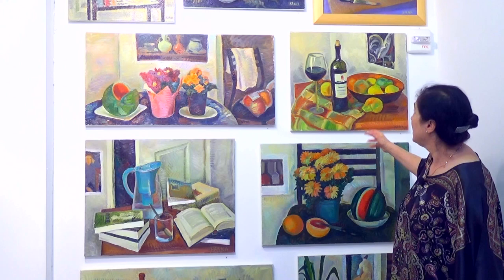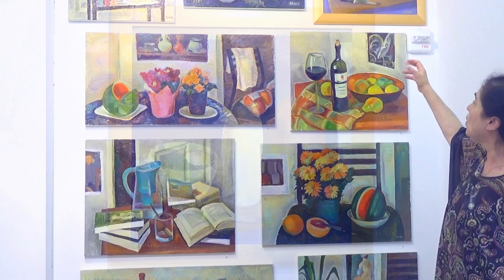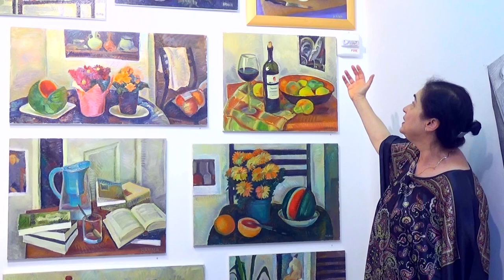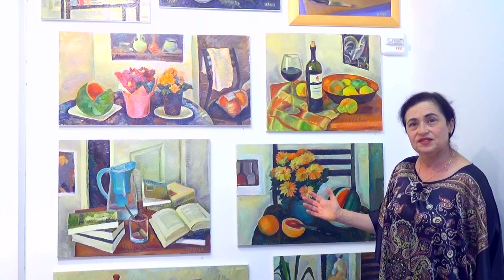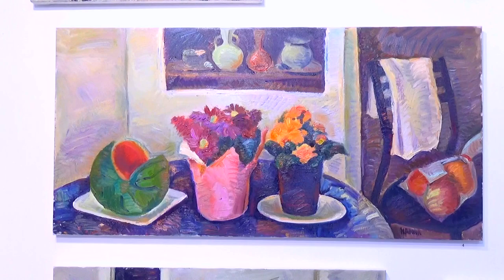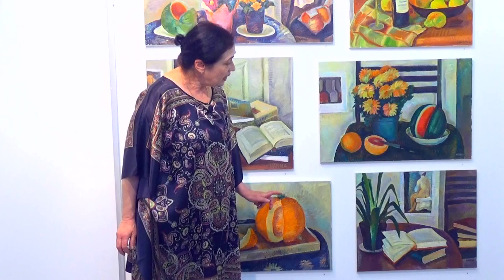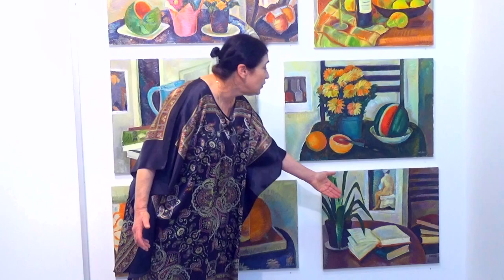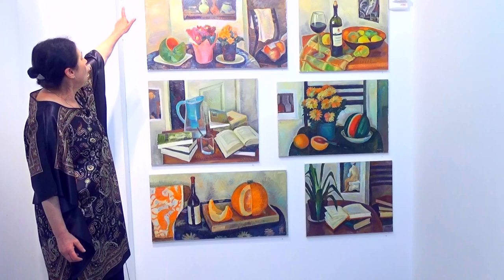MONTSERRAT CONTEMPORARY ART - Hana Vater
Address: 547 West 27th Street, 5th Floor, New York, NY 10001
Artist: Hana Vater
Exhibition Title: SPOTLIGHT
Exhibition Dates: April 1 - 30, 2021